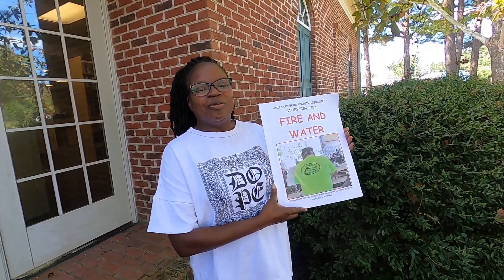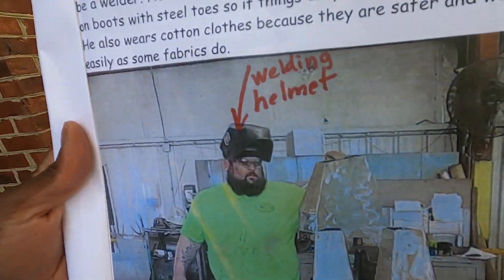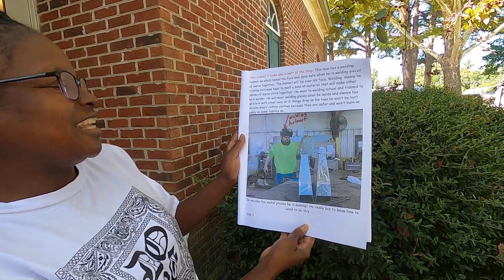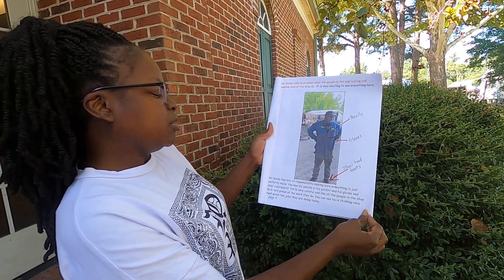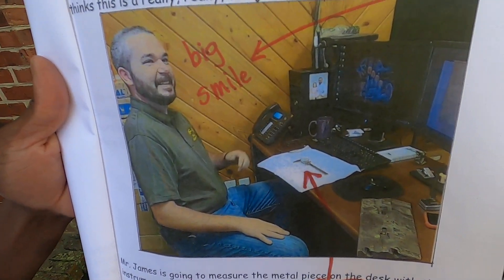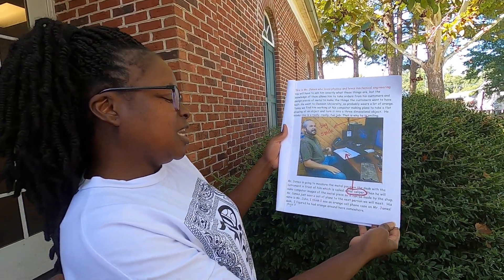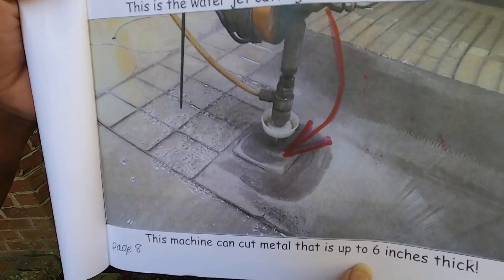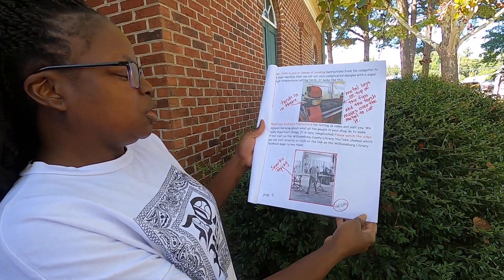Fire and Water